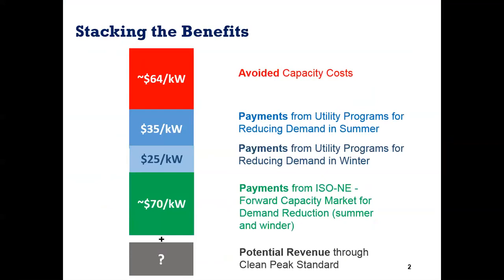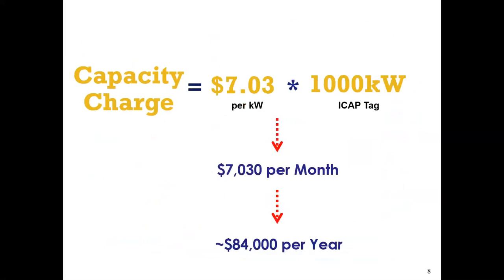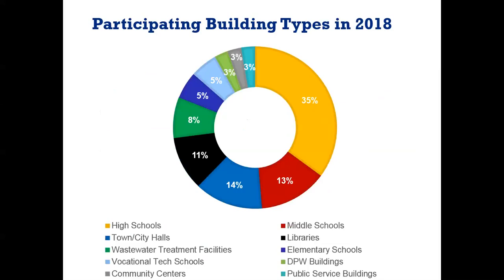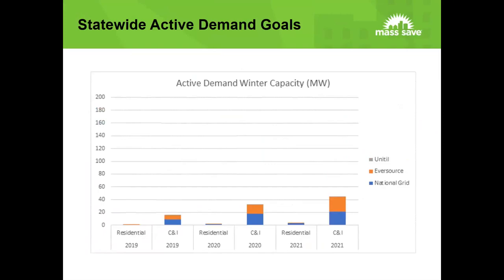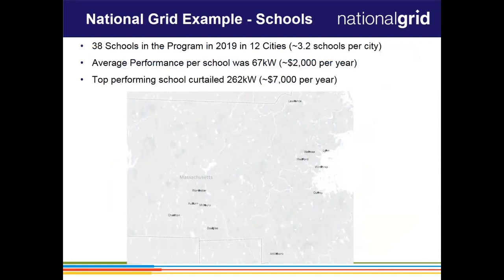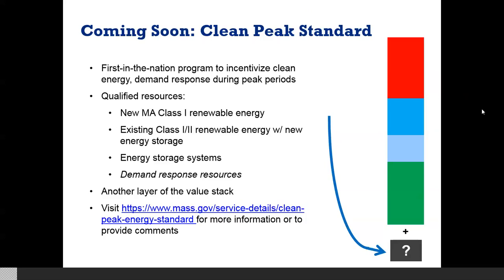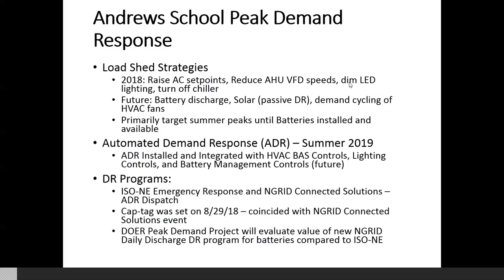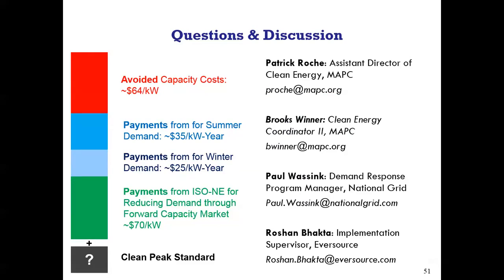Peak Electricity Demand 2019 with MAPC & Mass Save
MAPC, National Grid and Eversource review the basics of demand management and the capacity charge, review MAPC's Peak Demand Management program, introduce new summer and winter peak programs available through Mass Save, and cover the revenue streams available, including:
- avoided capacity costs
- payments from reducing demand
- payments for battery storage